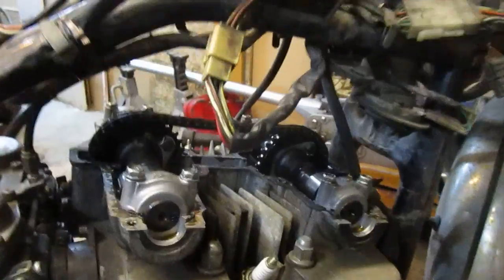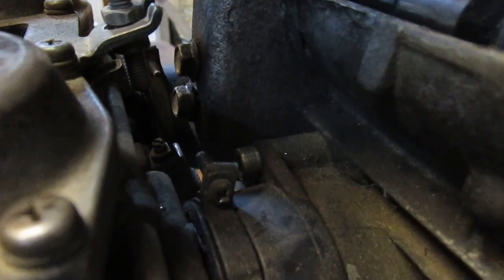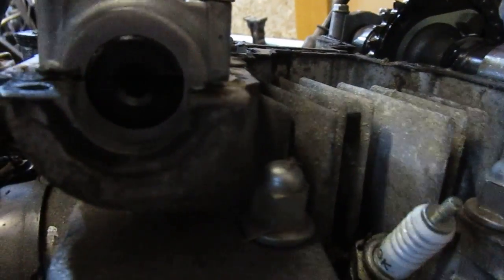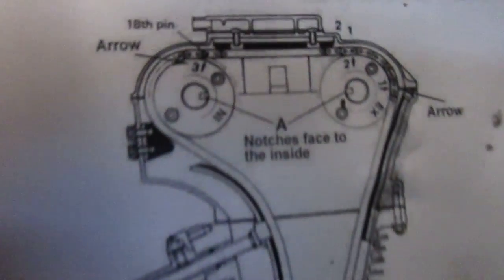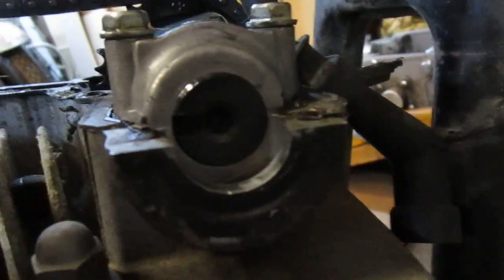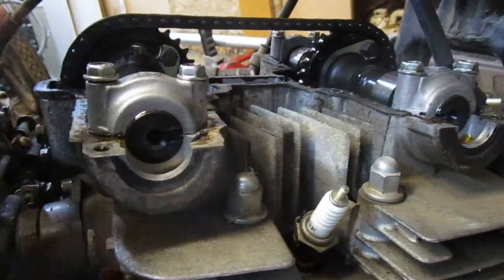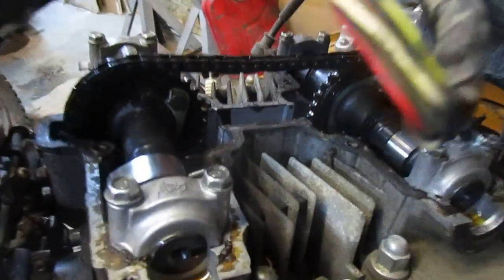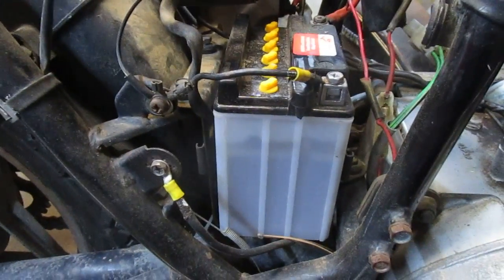Setting timing on 1980 Suzuki GS450 adjusting timing chain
got this bike in w a stuck motor, turned out the timing chain had jumped n stuck the motor,, probably chain adjuster not adjusted properly , lacking routine maintenance, heres the fast correct way to adjust timing,,, very little on the internet, so reason to provide you a youtube on it. i'm not an expert on Suzukis but can service them.. pls